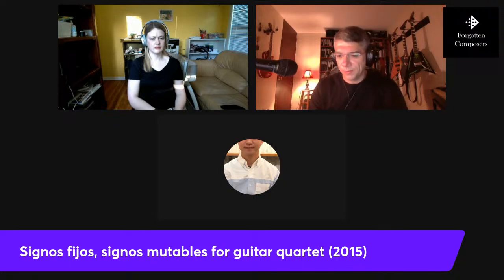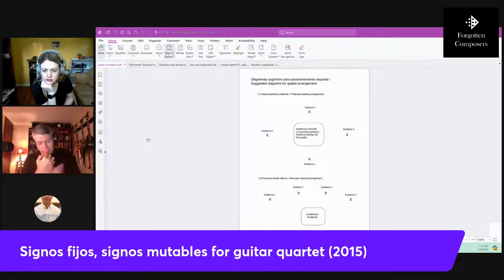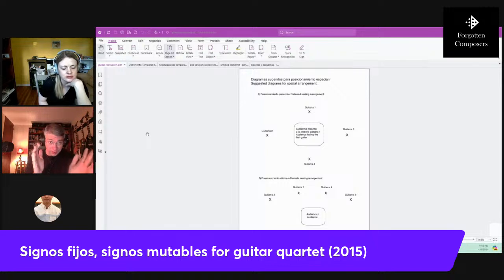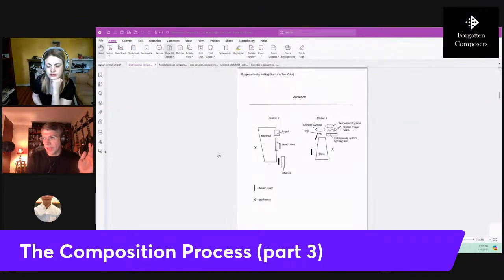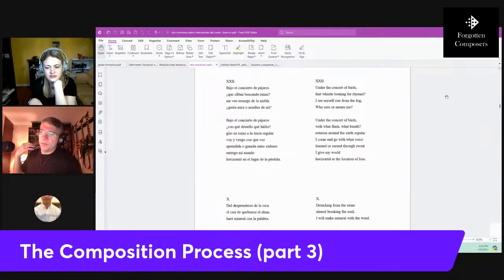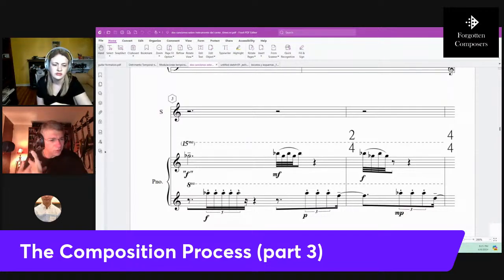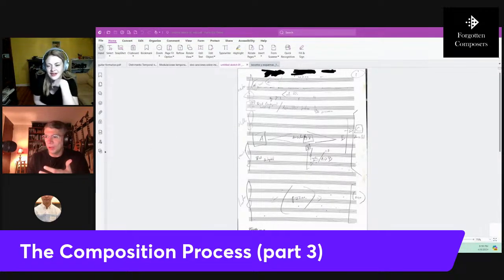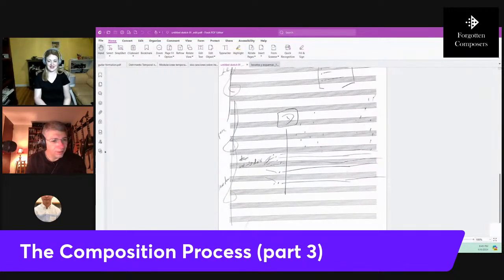Forgotten composers stream 07 - The Composition process (part 3)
Juan discusses his composition process and Pang and Megan ask him about it.